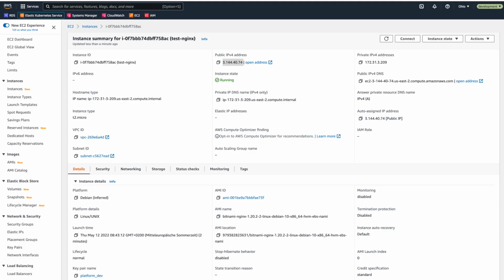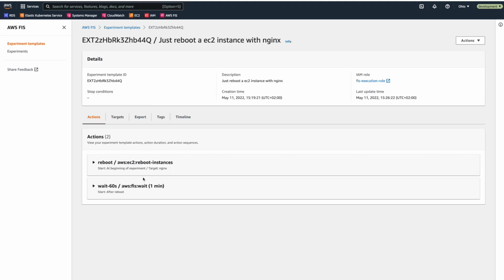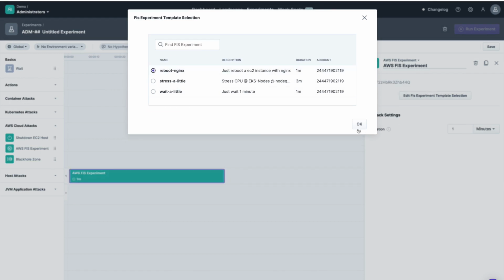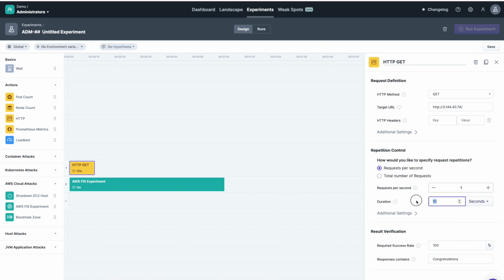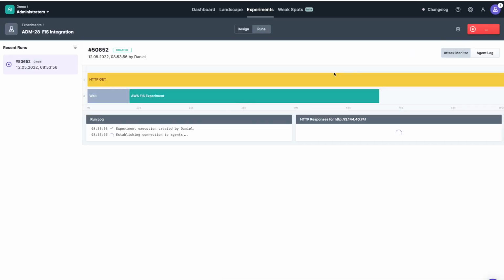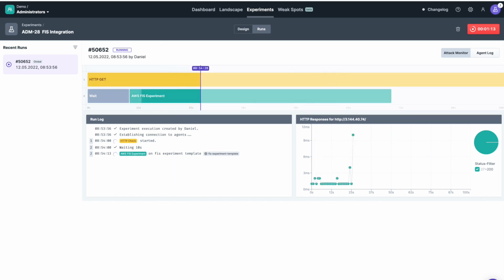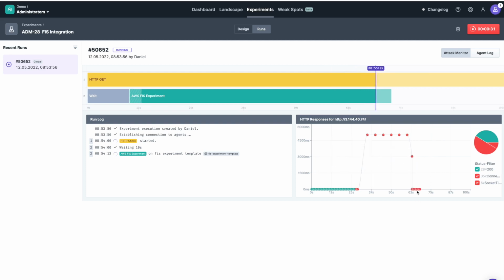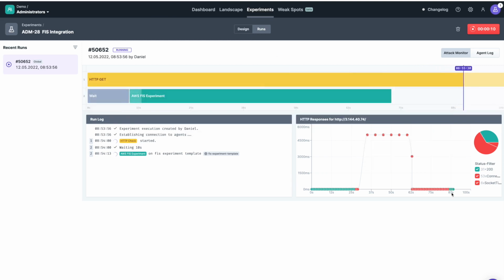Steadybit AWS Fault Injection Simulator (FIS) Integration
Discover how Steadybit’s integration with AWS Fault Injection Simulator (FIS) brings chaos engineering to AWS environments with ease and precision. In this video, we walk you through Steadybit’s seamless connection to AWS FIS, enabling you to simulate real-world incidents across your AWS infrastructure. This integration empowers teams to test resilience, uncover vulnerabilities, and improve system reliability without the hassle of complex setups.

Ready to fortify your AWS environment? See how Steadybit’s AWS FIS integration can help you create controlled chaos, uncovering weak points before they impact your business.